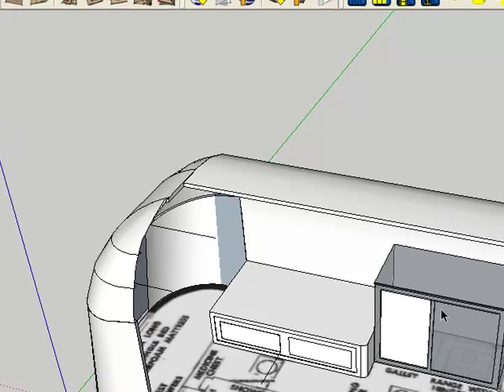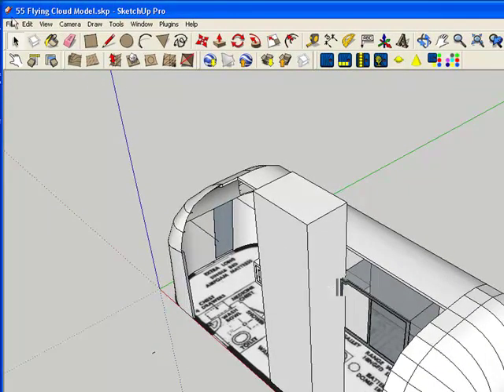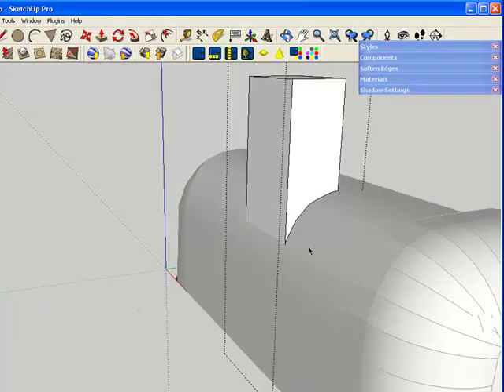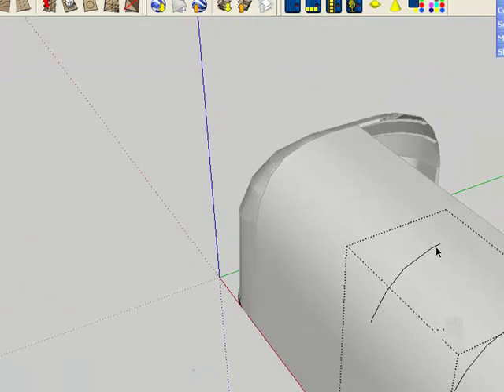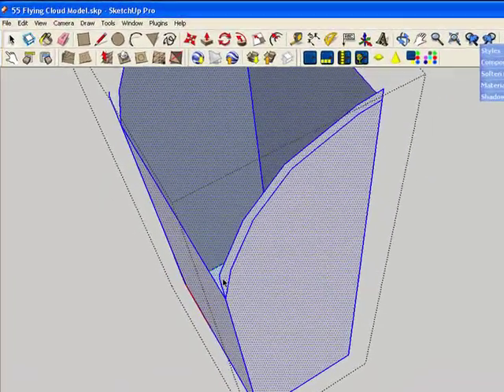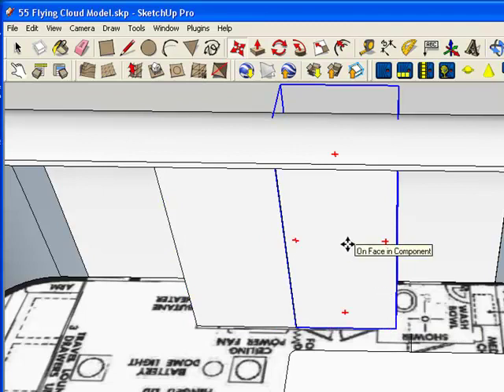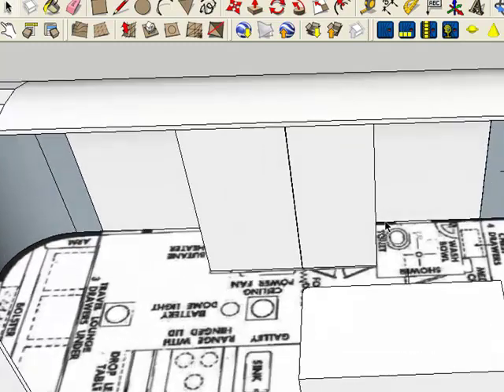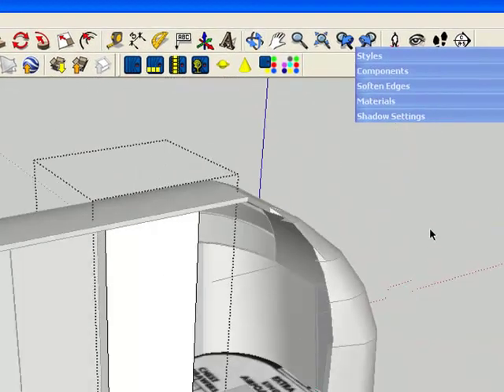Why 3d Design 4c.mp4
How using 3d design and SketchUp can help in the planning and design of your restoration project.